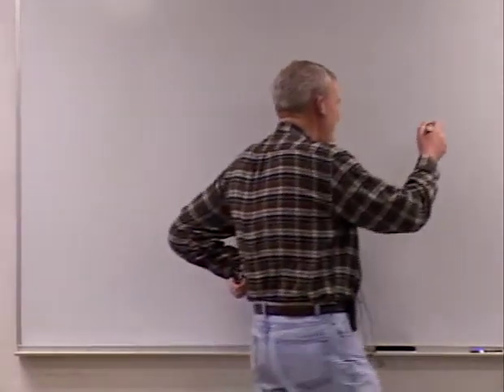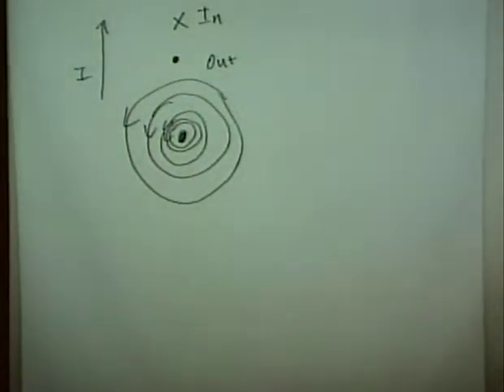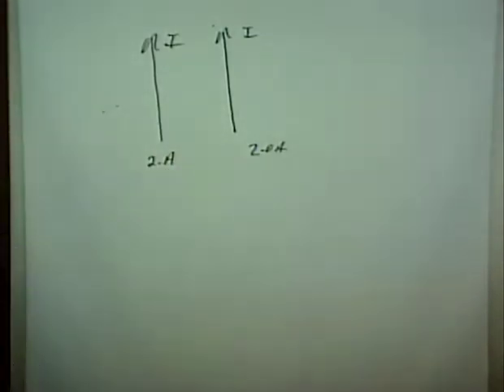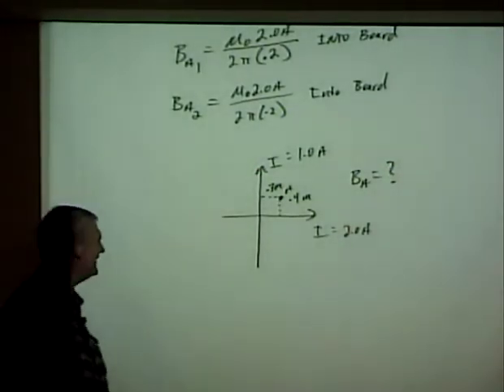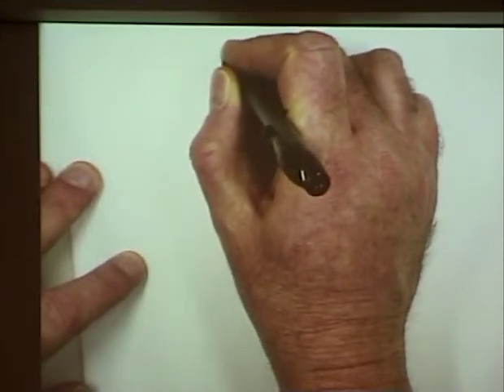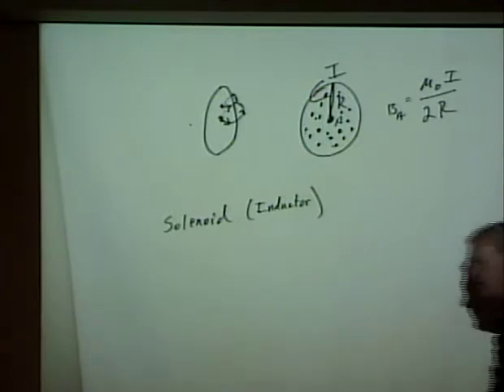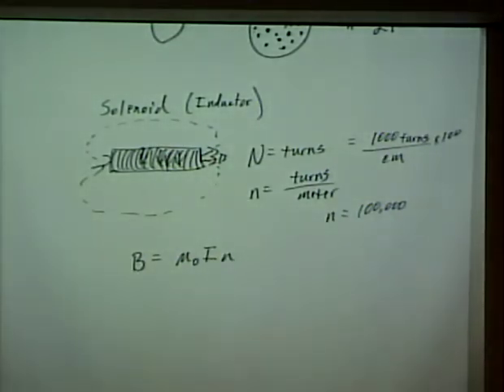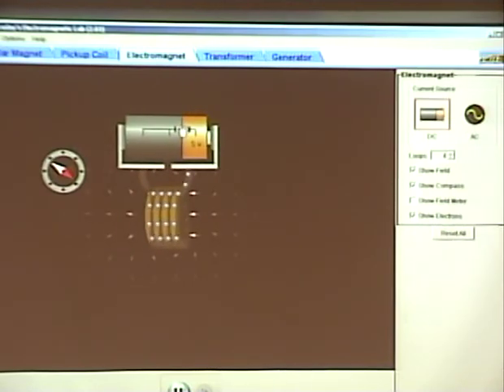Physics 220 - SP2010 - Lecture 15 - Current Creating Magnetic Field, Straight Wire, Coil & Solenoid